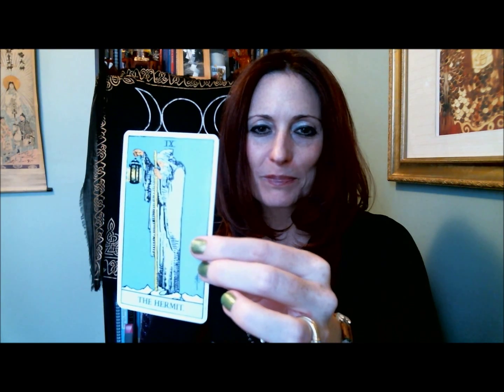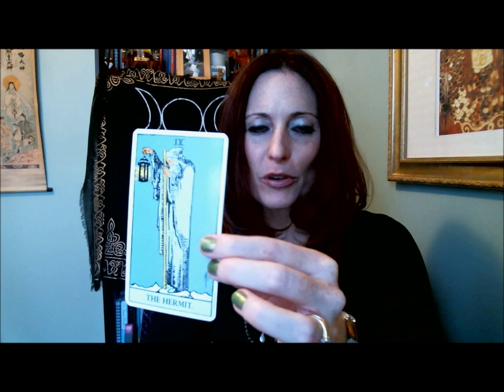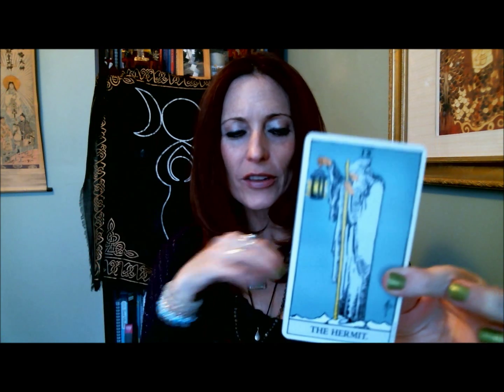Getting to know your Tarot deck - A Learning Meditation with Inner Goddess Tarot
Enter the Card - here is an exercise, a kind of meditation, that will help you to connect and bond with your cards as you are learning how to read Tarot. Start reading Tarot without relying on a book!

Speaking of books, this exercise can be found in Mary K. Greer's wonderful work, "Tarot for Your Self", a highly recommended resource.

For more info about my Tarot services and products, please

I offer In-Person and Skype readings and tutorials, as well as a wide range of email readings. Take a look at my gorgeous artisan pendants and Tarot bags as well.

Thanks and I look forward to exploring the cards with you!